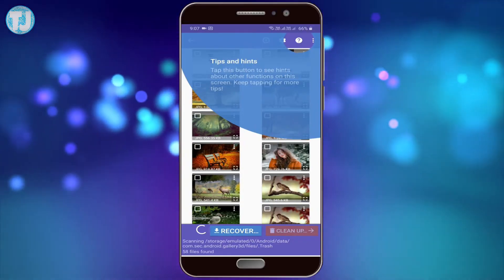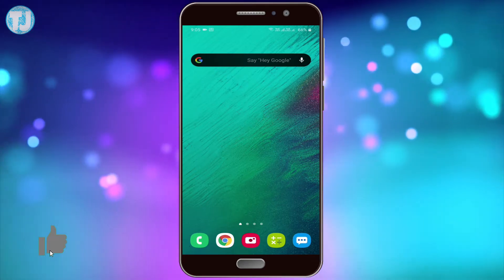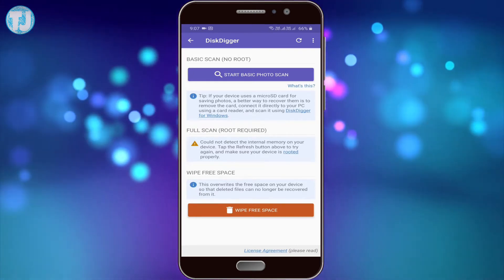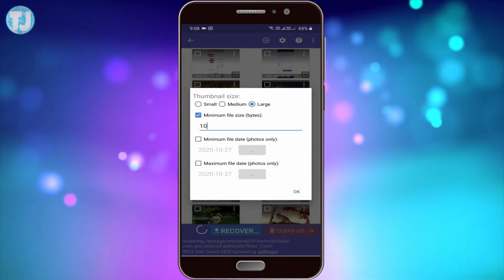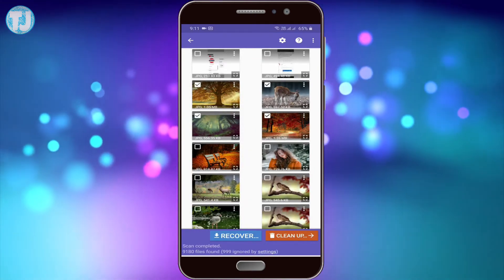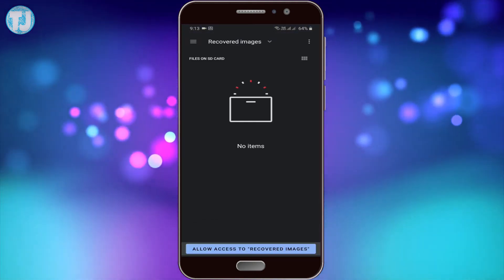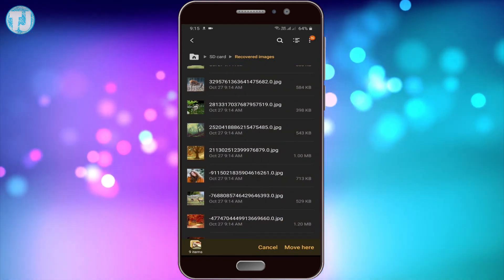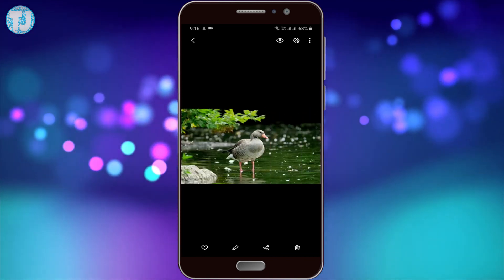How To Recover Deleted Images on Android ♻📲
Timeline: Intro: 00:01
Delete Photos from my Phone: 00:19
Download recover images app: 00:48
Open recovery app: 1:29
two ways to recover images: 1:34
Start basic scan: 1:54
Settings: 2:08
Recover pics: 3:23
Proof: 4:51

How To Recover Deleted Images on Android ♻📲| Undelete Photos Android 100% Working with Proof 🔥

Hello, friends today in this video I will tell you how to recover deleted images on android or undelete photos on android phones. It's very easy to recover photos or pictures on android.

or

 Thanks✔